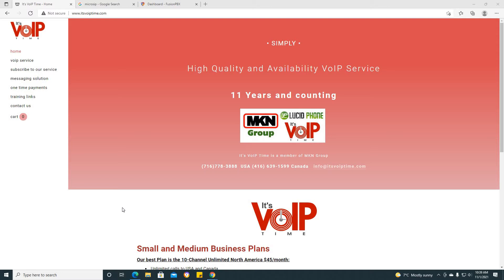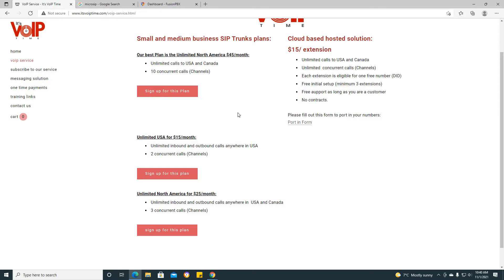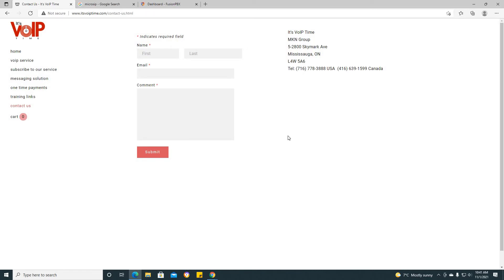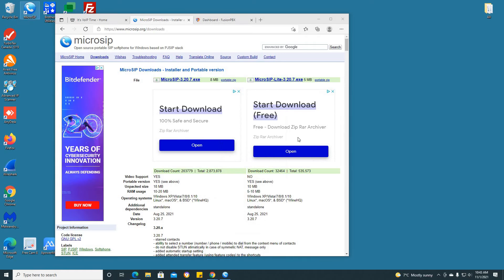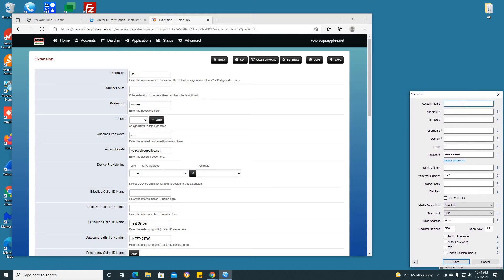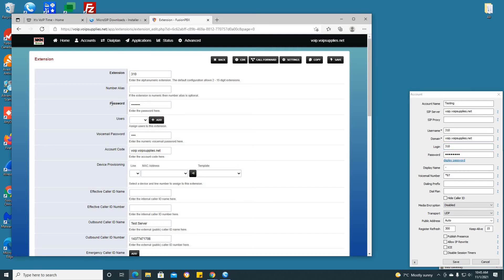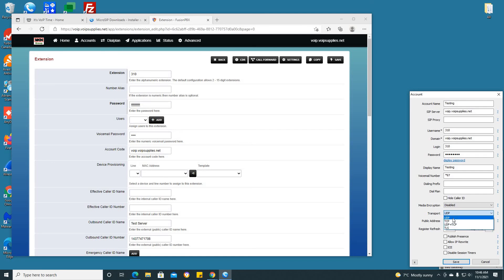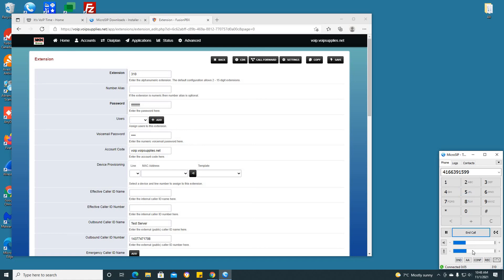FusionPBX and MicroSIP: Using a softphone (MicroSIP) to replace an actual phone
Want to use FusionPBX hosted in the cloud but you do not want to spend money on buying phones? No problem, watch this video and start your hosted solution!